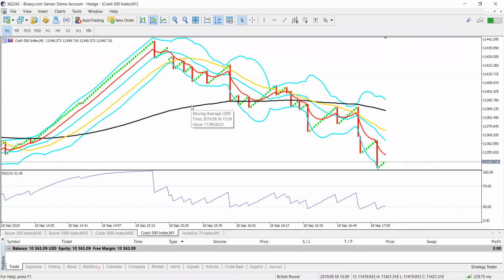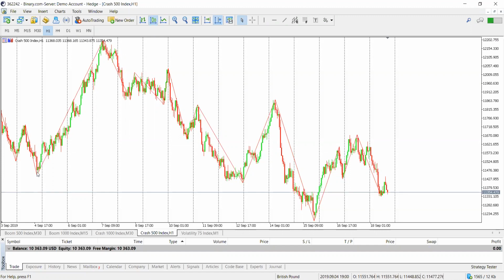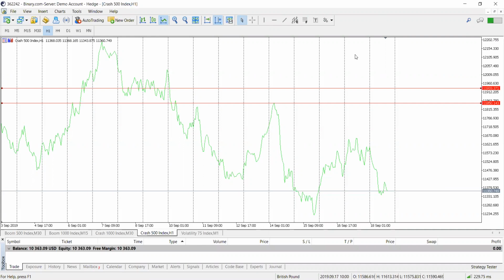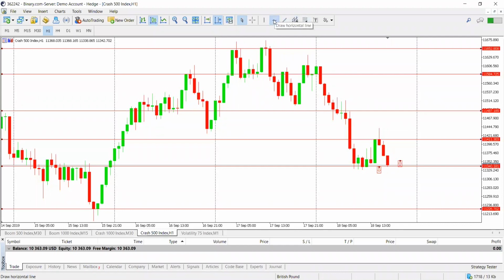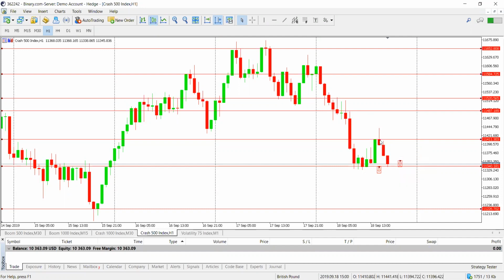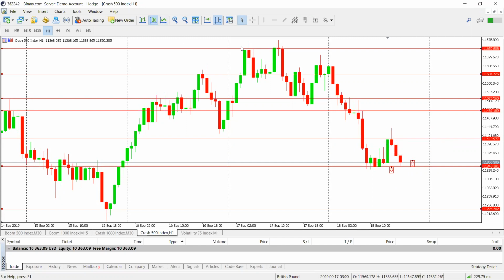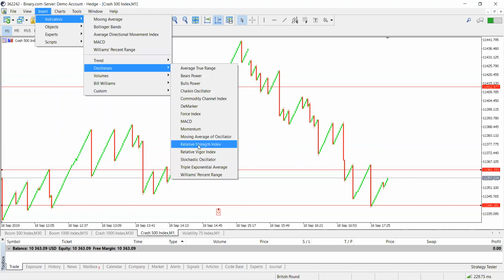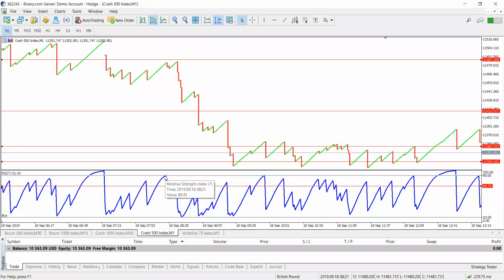Crash Boom Strategy Using Simple Indicators. How To Detect Spikes. Part 3